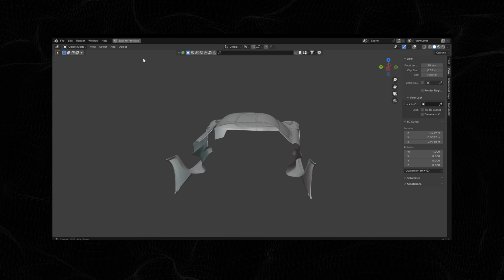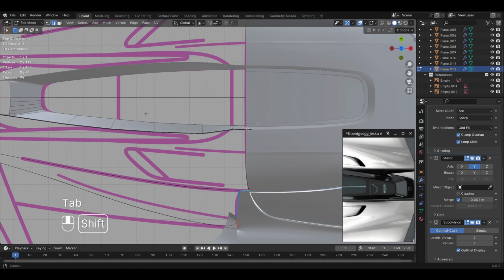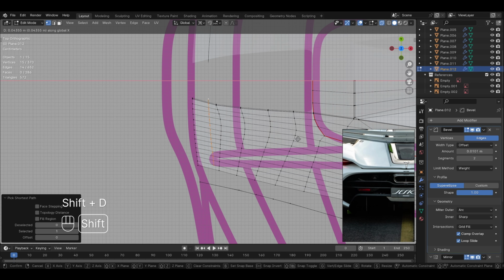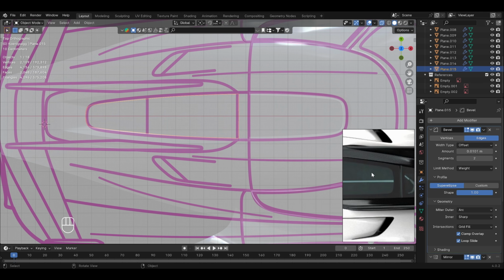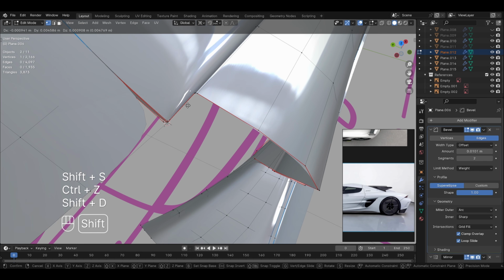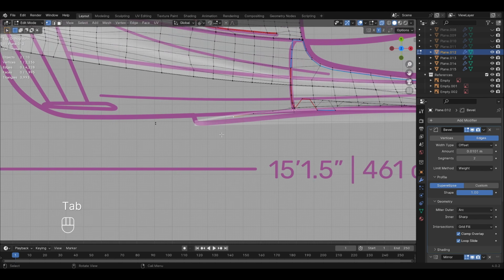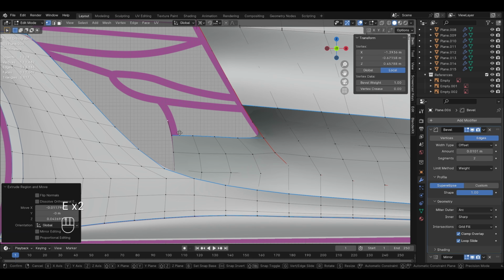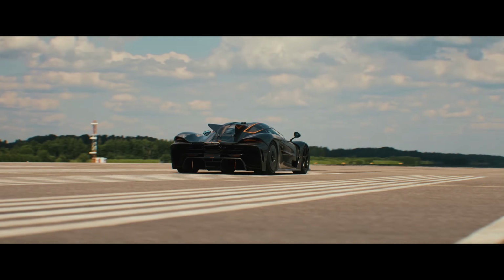How to model cars like a Pro in Blender | Koenigsegg Jesko 3D modelling Series Part 3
Welcome to my new Koenigsegg Jesko 3D Modeling Series! 🚗💨

Our journey on building the glorious Koenigsegg Jesko continues 🏎️!

Today we're going to model the majority of the rear bumper and the rest of the roof.

I’d love to hear your suggestions!

You can also get the raw footage (without cuts, speeding and audio) from this link ⬇️

The song I used in the video ⬇️
Intro:

Timestamps:

0:00-0:55 - Intro
0:55-17:14 - Modelling the rear window
17:14-20:43- Giving thickness to the rear window
20:43-24:00- Modelling the air vent
24:00-25:39- Making some adjustments to our door
25:39-38:33- Modelling the rear bumper
38:33-43:54- Modelling the lower side of the rear bumper
43:54-44:53- Giving thickness to all the parts we made
44:53-45:00- Final Result
45:00-45:31- Outro